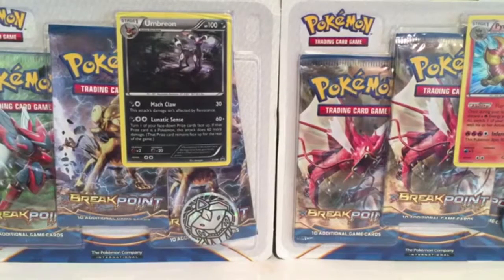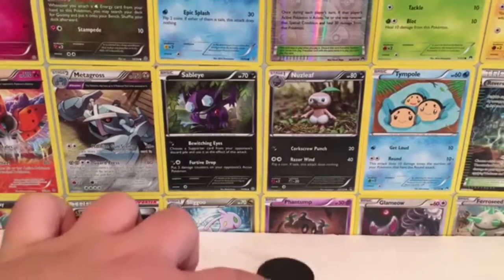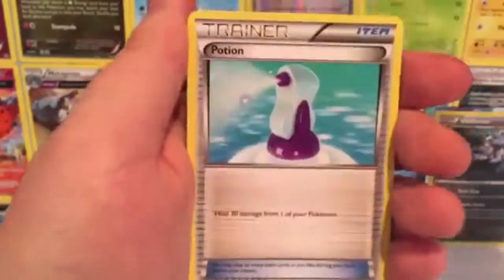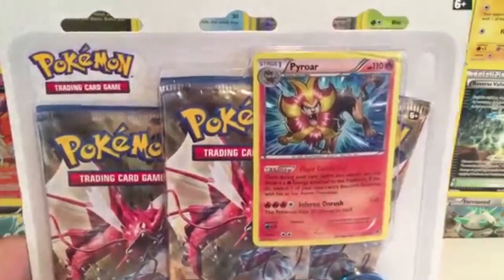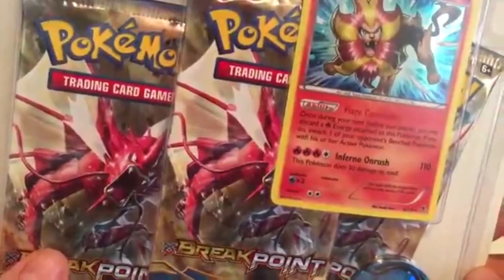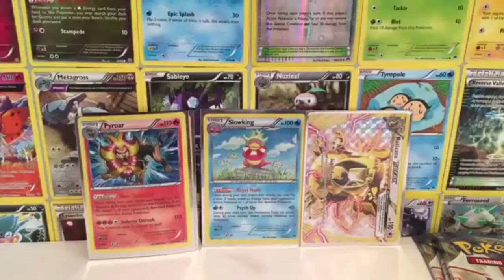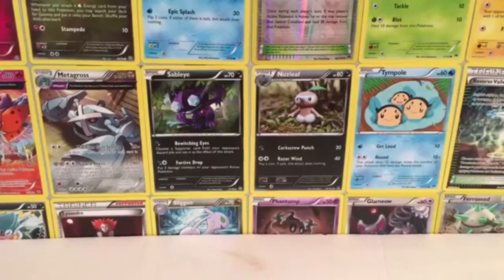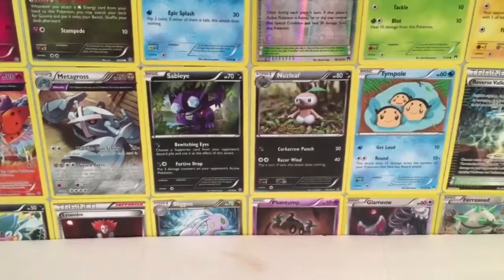[AMAZING PULLS!] Opening a Pyroar and Umbreon Pokemon TCG Breakpoint Blister Pack!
It is 2 am and im tired so no description

You can add my friendcode, but I won't add you back unless I have to for a battle or trade.

Remember to HYDRO CANNON that like button!